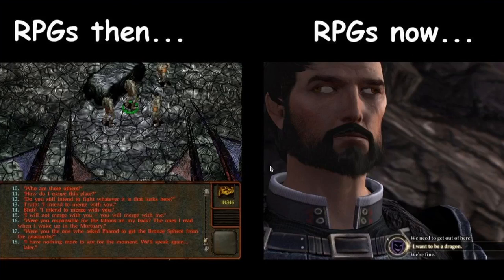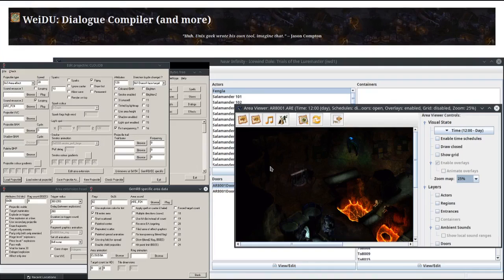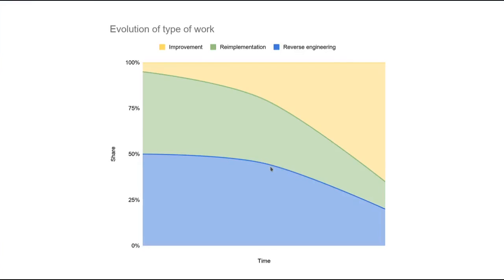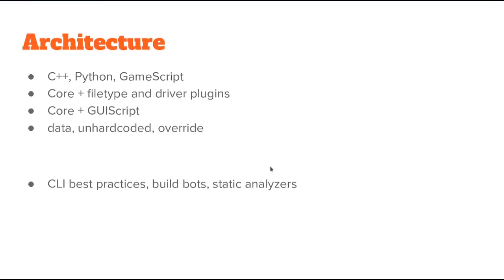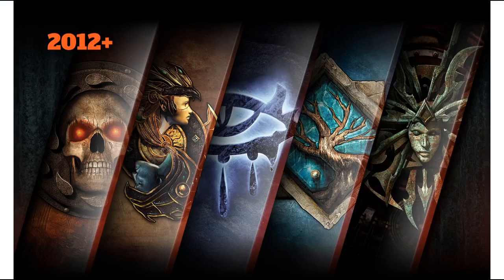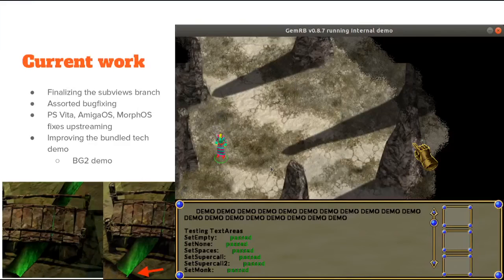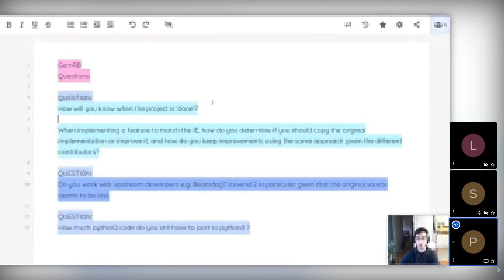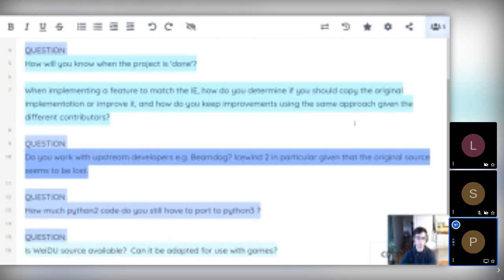GemRB: 20 years of the engine and a look forward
by Jaka Kranjc

A brief look at the RPG [engine's] "engine's") history & future, capabilities, potential for new games and the seemingly complicated relationship with game authors.

This light-hearted talk won't be very technical and targets both developers and gamers alike.

Room: Main
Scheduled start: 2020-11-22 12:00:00